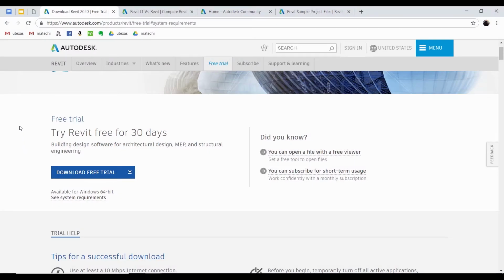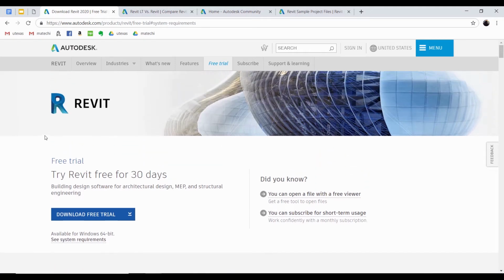Revit Certification - Part 2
This Certification Course will cover the software Revit Architecture which for years has been the industry-leading technology for BIM implementation in architectural projects. Whether you are a complete beginner or someone with a bit of experience; we cover everything from the very basics up to proficient use.

The course has 10 Modules comprised of all the subjects you must learn to understand how Revit works and how to design and document your BIM projects.